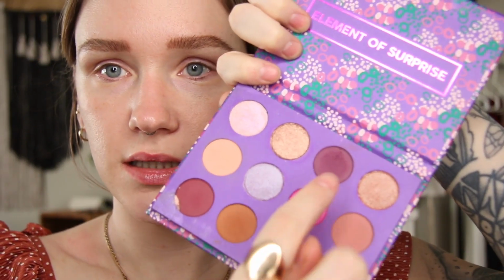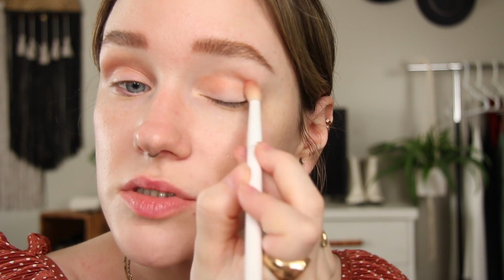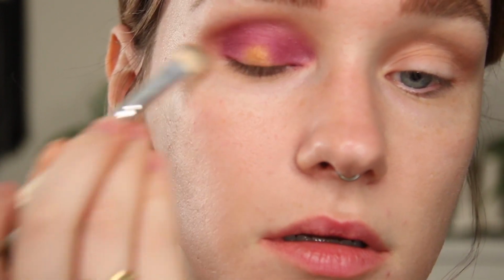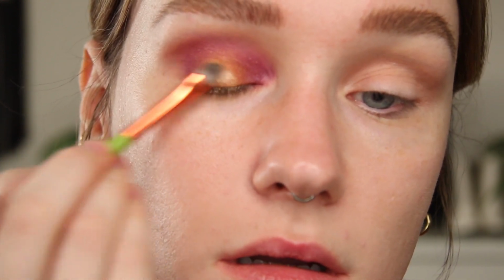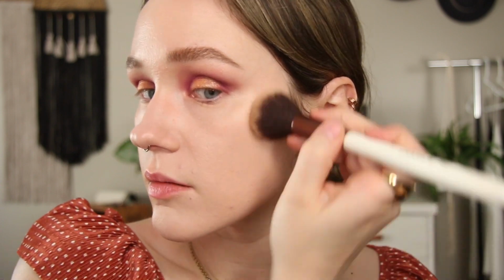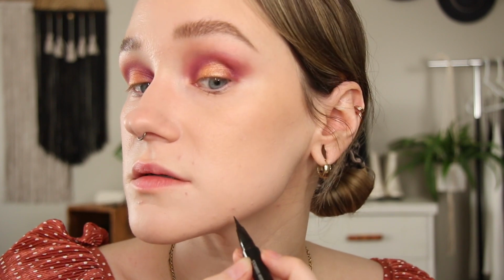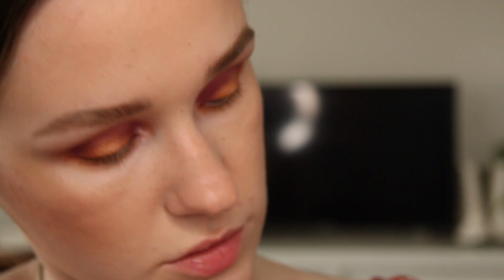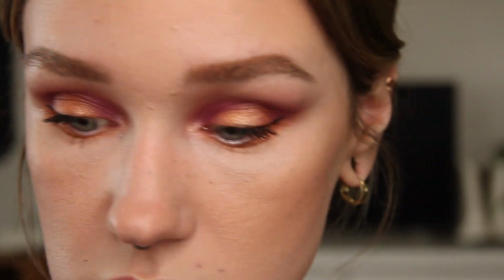MAKEUP TUTORIAL 💋 | Purple and Gold Glam | Colourpop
Hey guys! ❤️

Today I did an actual makeup look using Colourpop x Shayla Perception & Element of Surprise palettes! I wanted to just sit and play around a little with colours I rarely use, so why not go for bold purple and orange gold?!

Products used:
Colourpop x Shayla Perception palette
Colourpop Element of Surprise palette
Mac strobe cream in gold lite
Nars soft matte concealer in Vanilla
Too Faced Milk Chocolate Soliel bronzer
Colourpop Super Shock Cheek in Quarters
Mac shape and shade in Fling
Wet n Wild lip liner in Bare To Comment
Lancome Matte shaker in Magic Orange